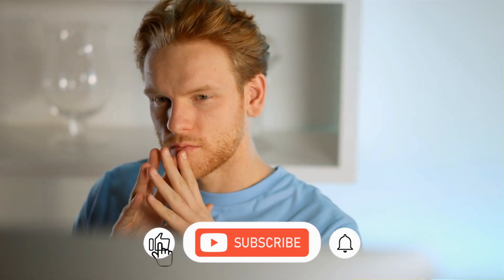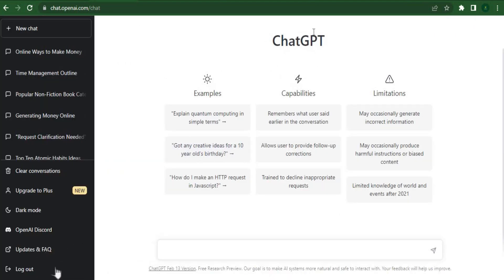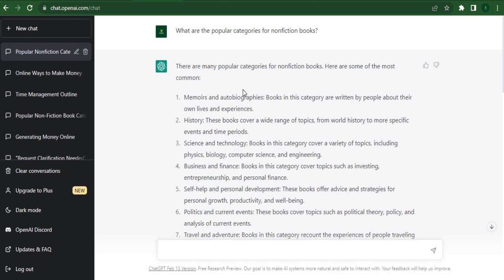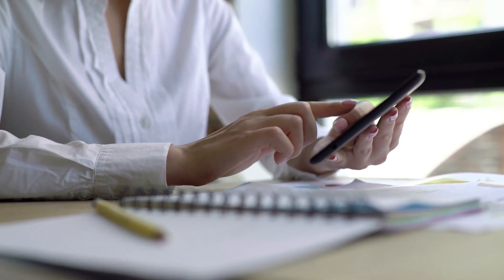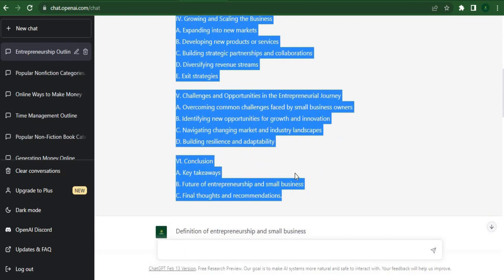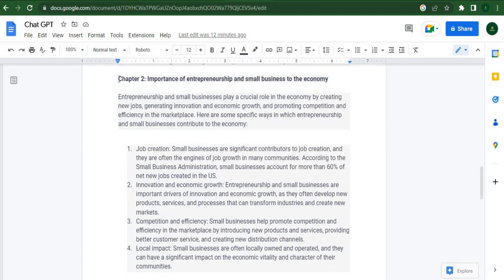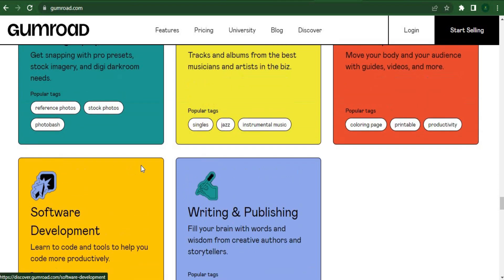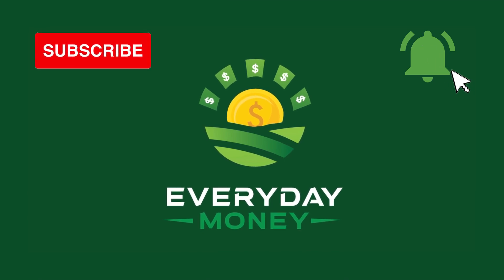How To Make Your First $99+ Online Using ChatGPT FOR FREE!!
In this video, we will see how to make money using ChatGPT. Inspired by Finance Girl, TheProdigy, and Branson Tay.